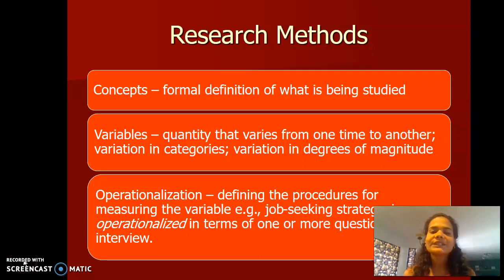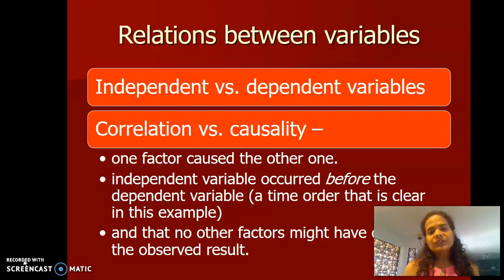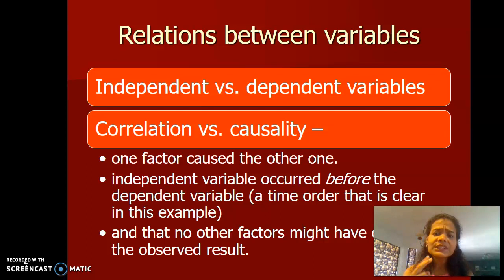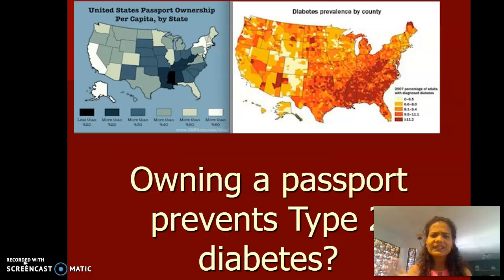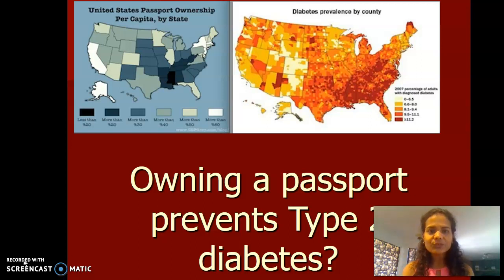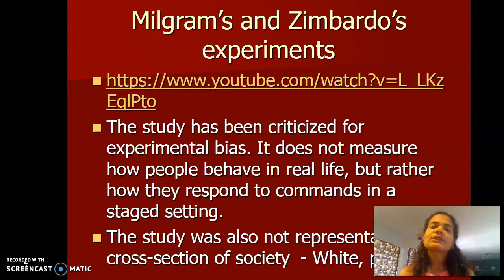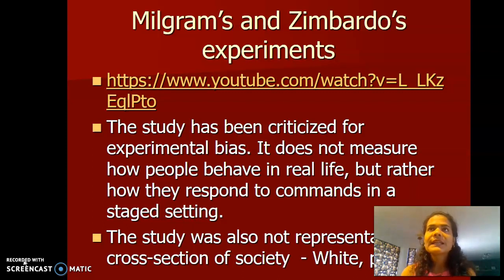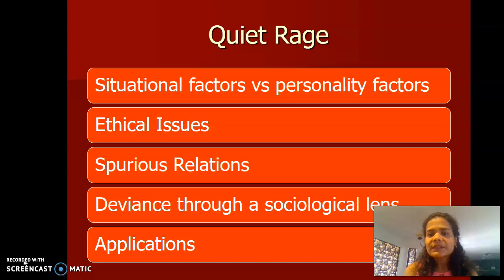Stanford Prison Experiment